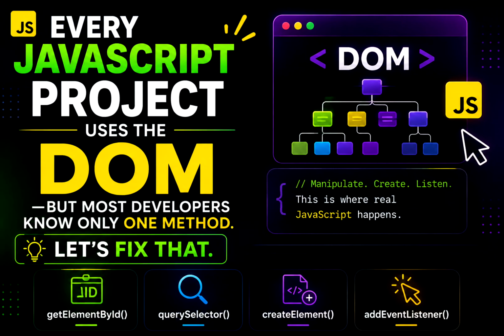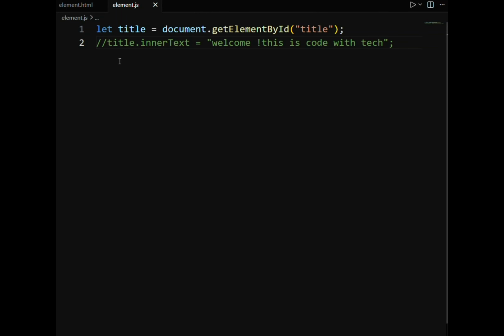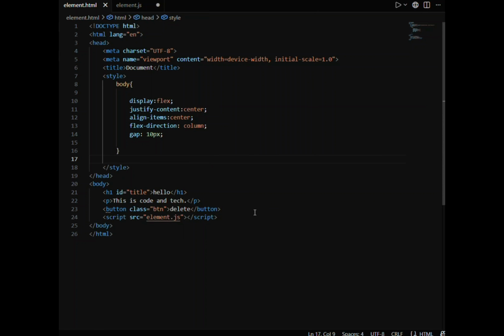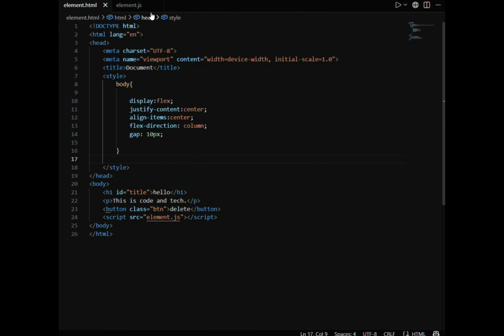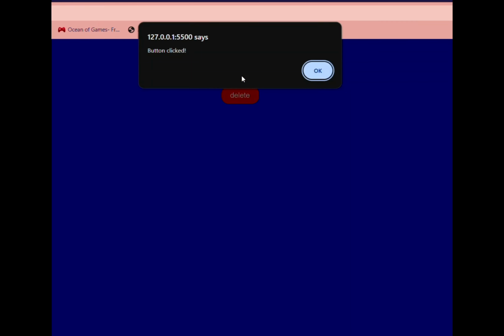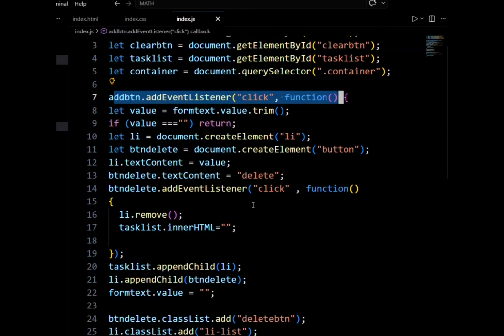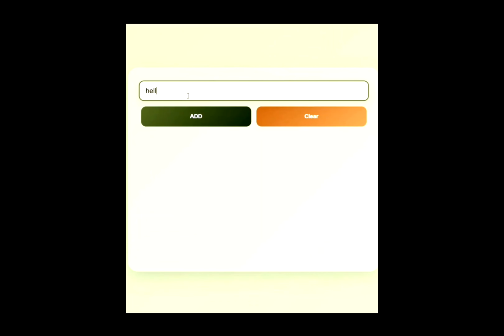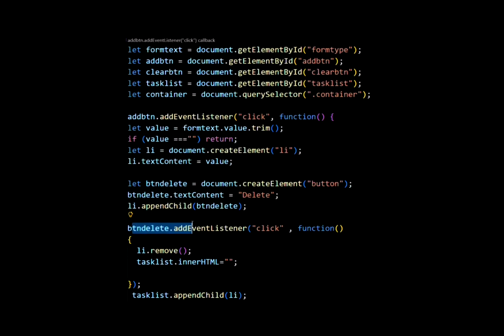Javascript core concepts in 5 minutes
Every JavaScript project uses the DOM, but most developers only know getElementById().

In this video, you'll learn 7 essential DOM methods that every JavaScript developer should know to build interactive websites and real-world projects.

📌 In this video:

✅ getElementById()

✅ querySelector()

✅ getElementsByClassName()

✅ createElement()

✅ addEventListener()

These DOM methods are used in almost every JavaScript project, from simple websites to advanced React and MERN applications.

Whether you're a beginner learning JavaScript or preparing for frontend interviews, this tutorial will help you write cleaner, faster, and more efficient code.

💻 Perfect for:

JavaScript Beginners

Frontend Developers